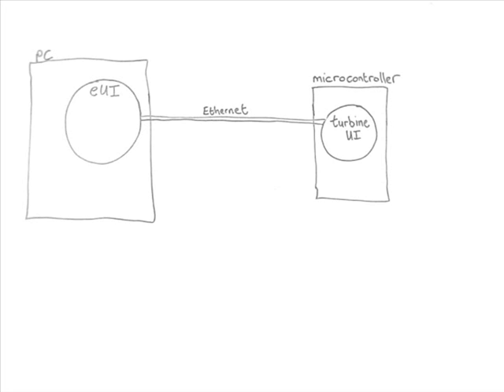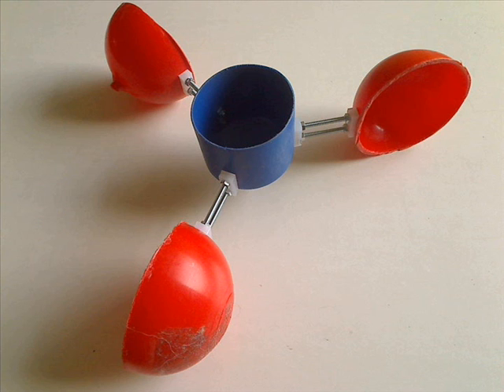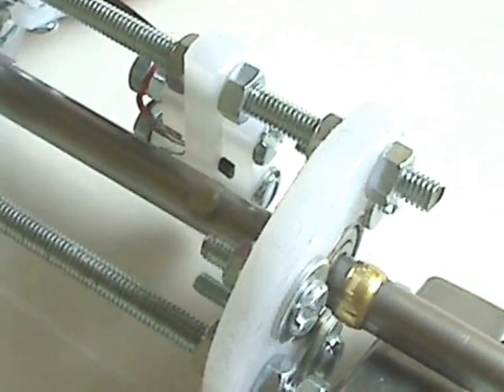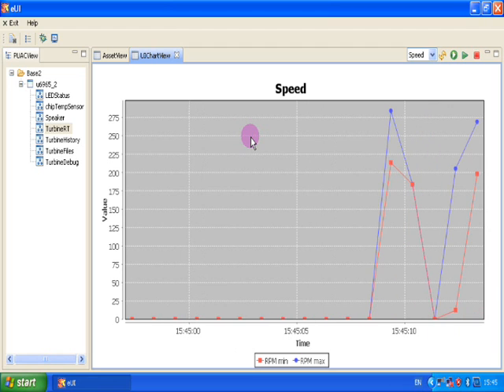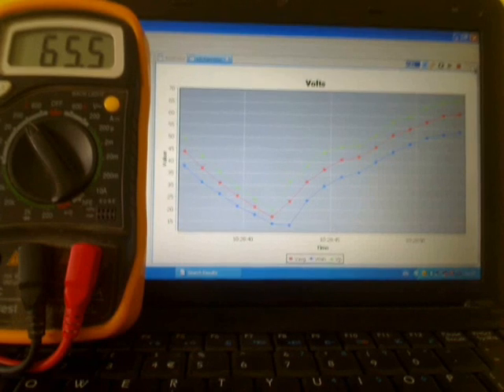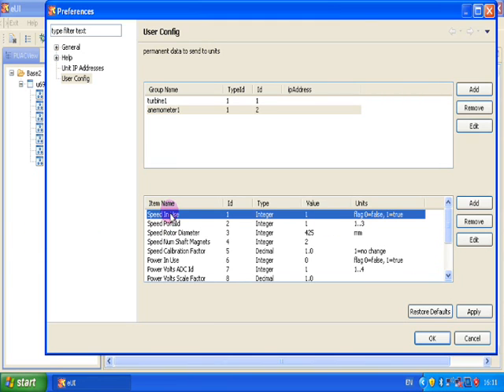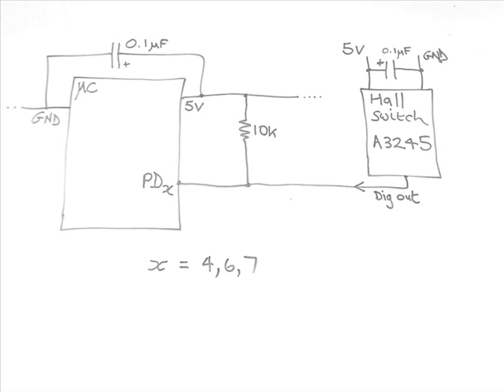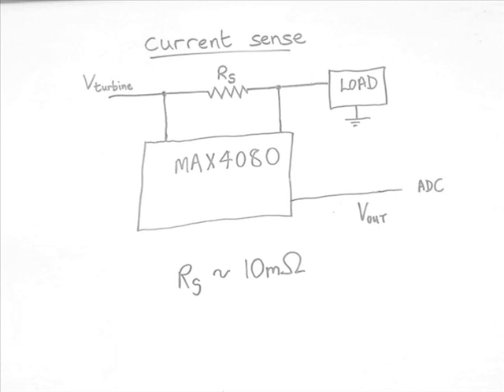The Wind Doctor part2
This video shows how the wind turbine performance measuring system works and how to build it.